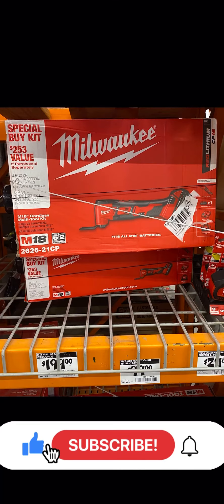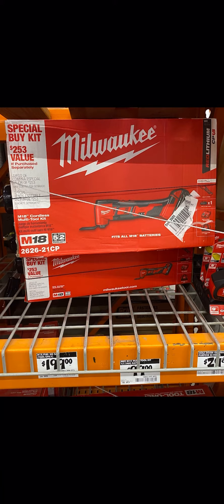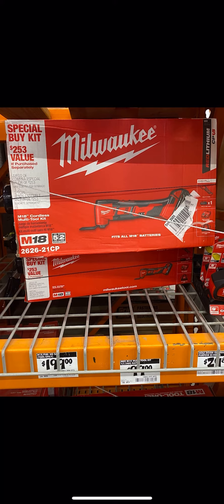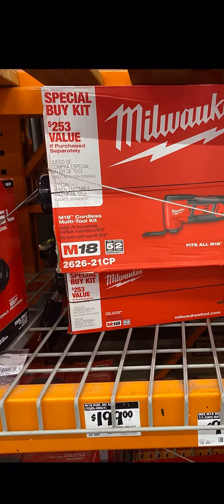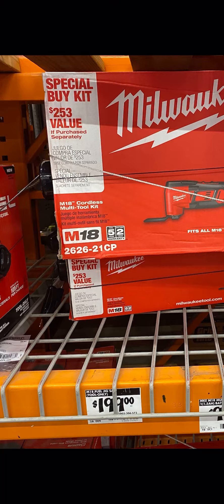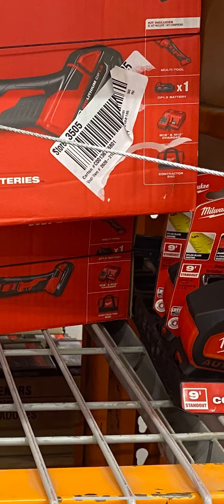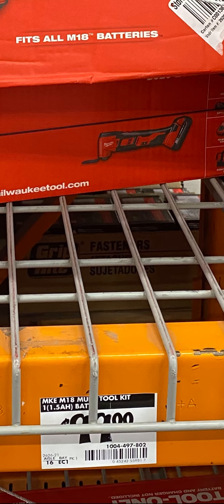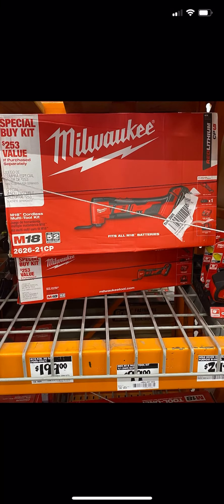Milwaukee M18 Multi-Tool Kit Quarter 4 Promo at the Depot ($99 For Entire Kit) Model#2626-21CP